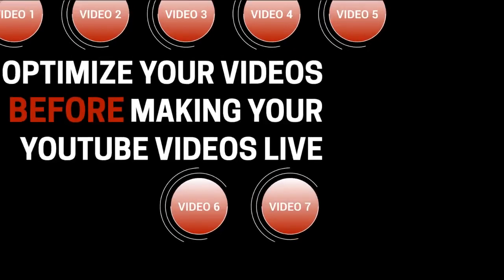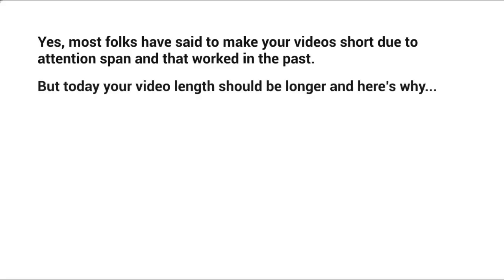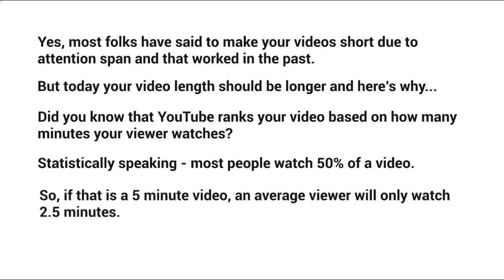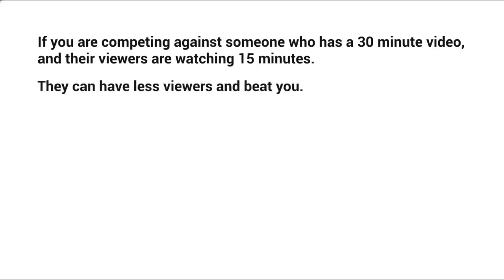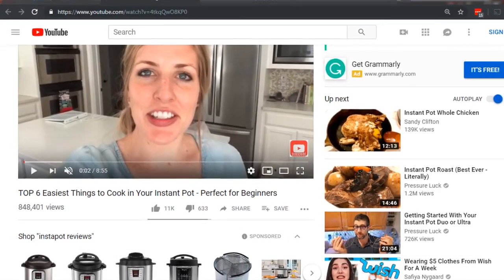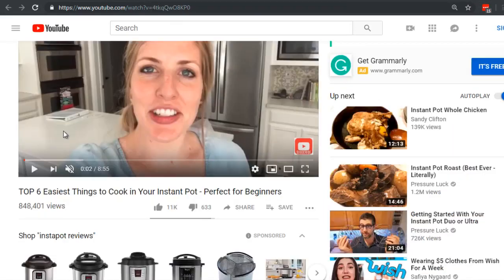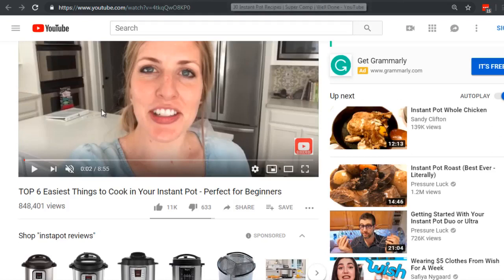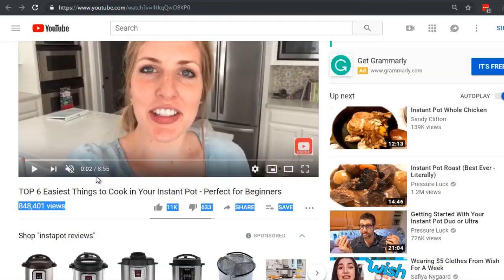70 Youtube SEO V2 PLR video lecture#7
70 Youtube SEO V2 PLR
video lecture#7